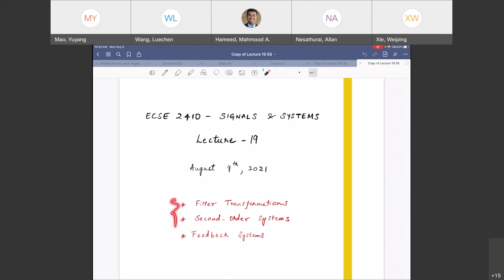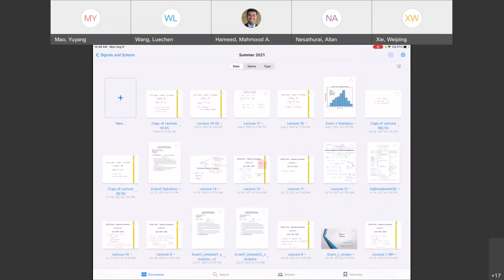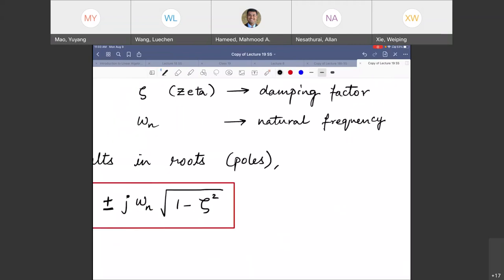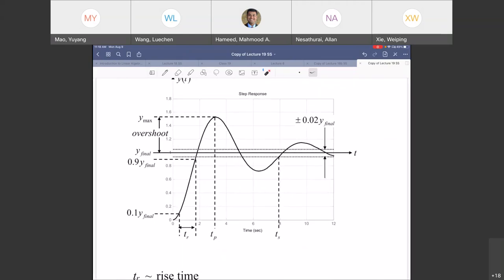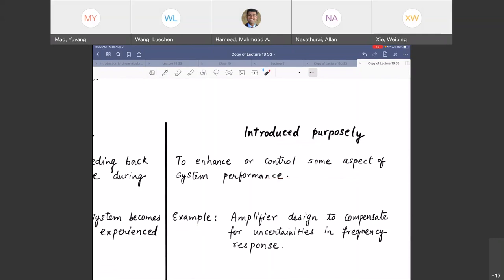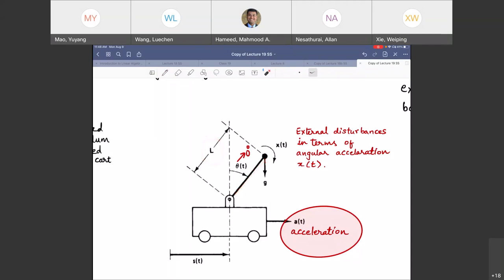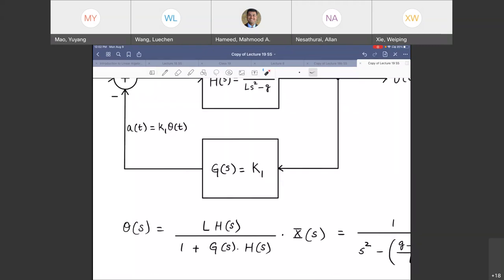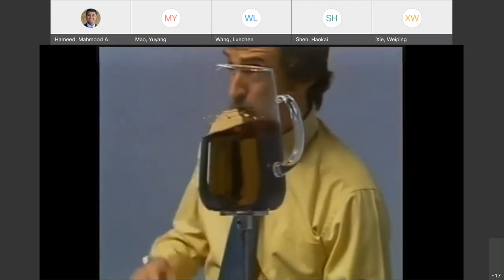ECSE 2410 Signals and Systems Lecture 19 (Filters, Second order Systems, Feedback Systems)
Butterworth filter, filter transformations, second order systems, damped systems classification, Feedback systems, inverted pendulum.